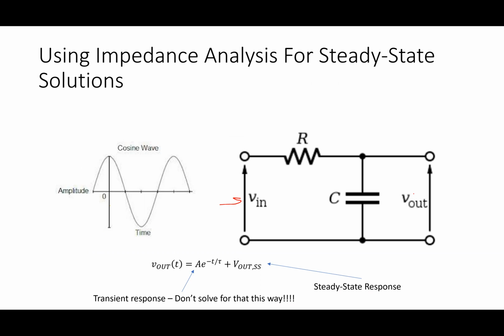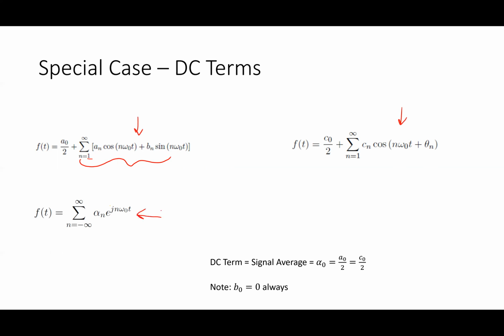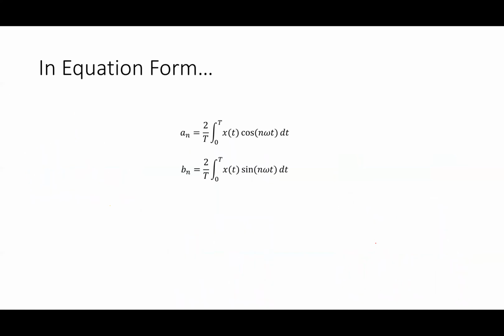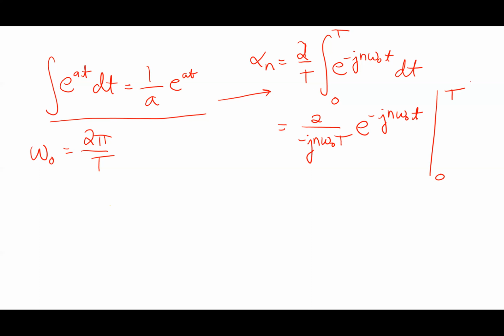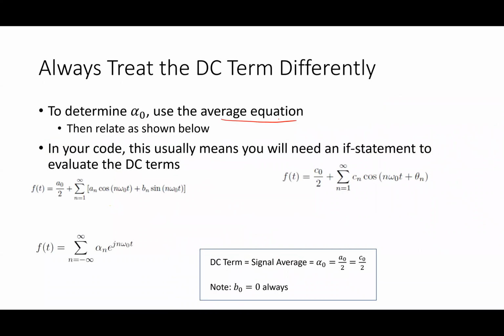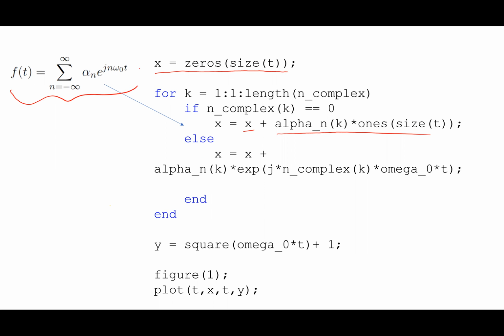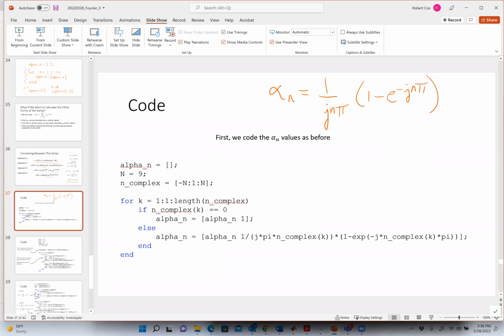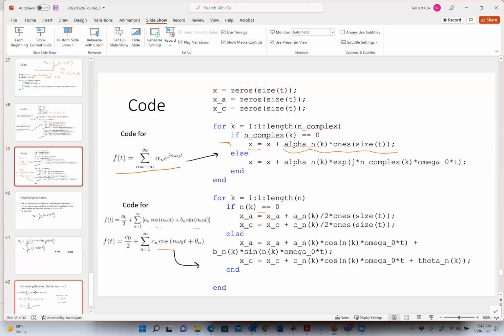2254 Lecture: 3/28